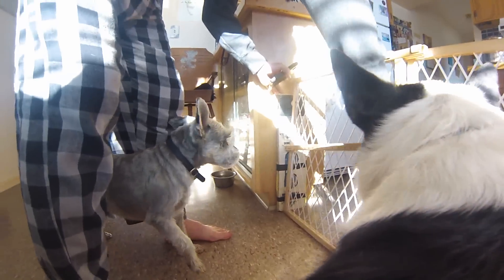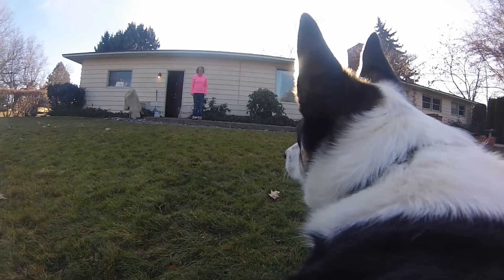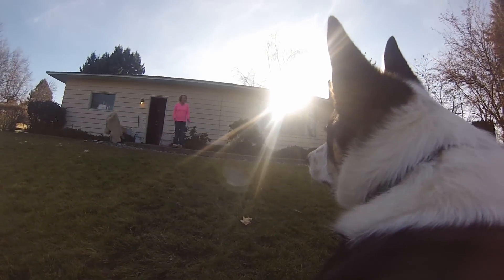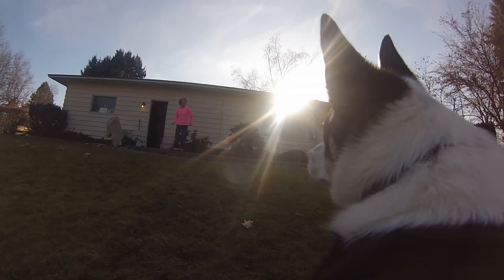Gopro dog mount, very first gopro video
Playing around with my new gopro, using the head mount strap. Just having fun.